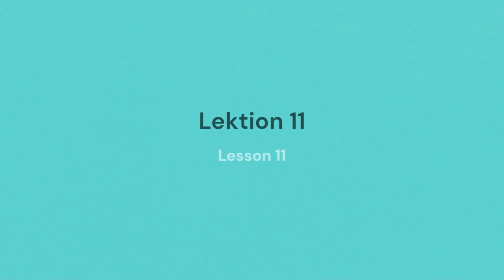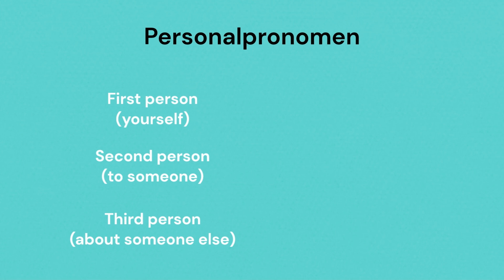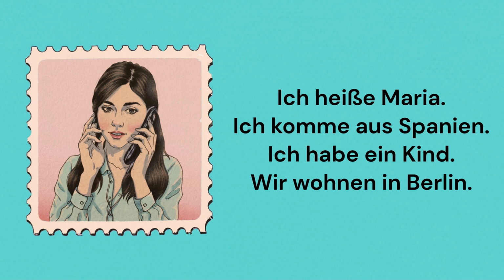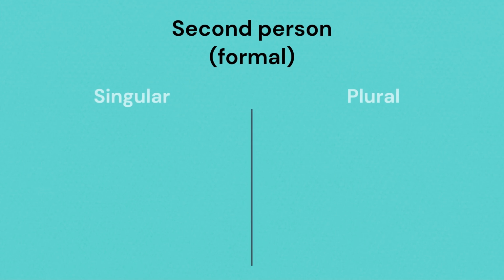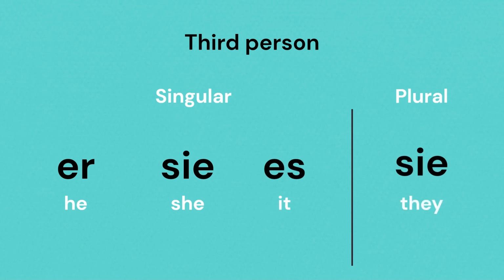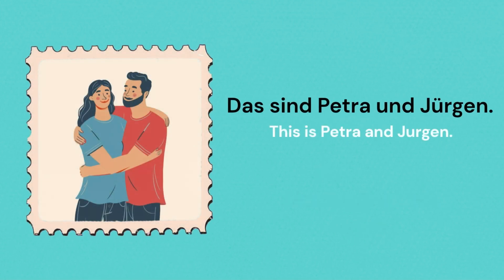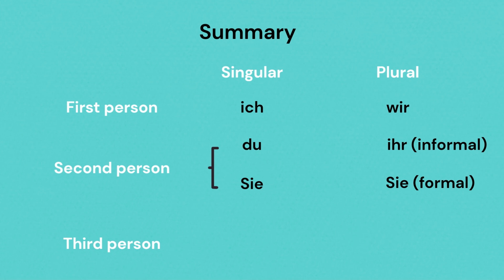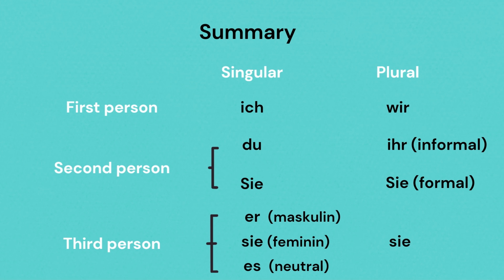A1 - Lesson 11 // Personal Pronouns (Nominative case) // German for beginners // Your German Course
Your German Course Lesson 11 - Personal Pronouns (Nominative case) // Personalpronomen (Nominativ)​

In Lesson 11, you’ll explore various pronouns in the nominative case.
The main topics covered in the video will include:
• The gender-specific nature of German pronouns, which means nouns should be replaced with the appropriate pronouns.
Through examples, you’ll learn how to use pronouns for both people and objects. The video will conclude with a summarized table of pronouns. Be sure to take note of this table and understand it well, as it will serve as the foundation for the grammar you’ll study in the future.

German course online for free with easy to understand lessons on our youtube channel: Your German Course.